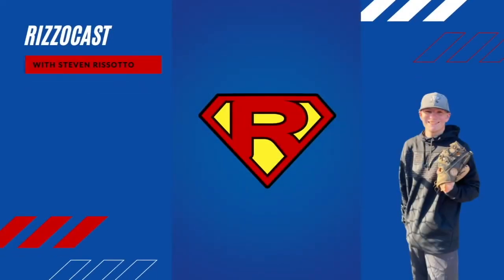RizzoCast E105: Bay Area Radio Host Larry Krueger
In episode 105 of RizzoCast, we are joined by longtime Bay Area radio personality Larry Krueger to discuss his new YouTube channel, the 2022 Giants, Joey Bart, Brandon Belt, changes he's noticed in the game, his favorite interviews and more!